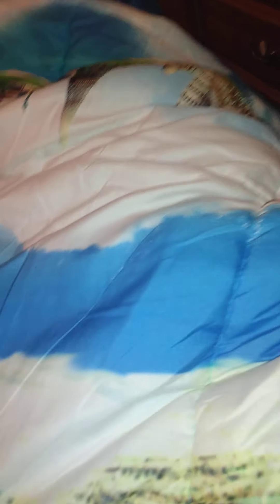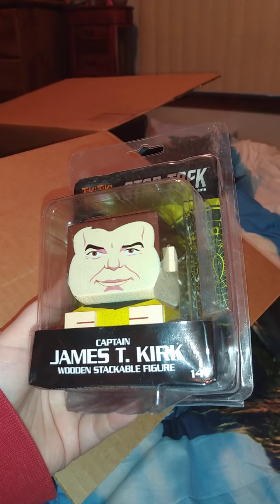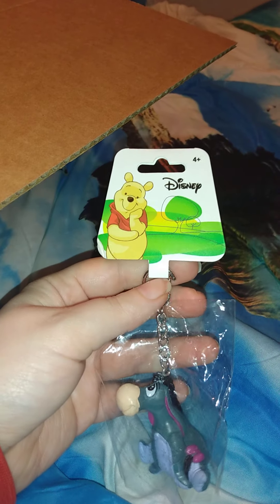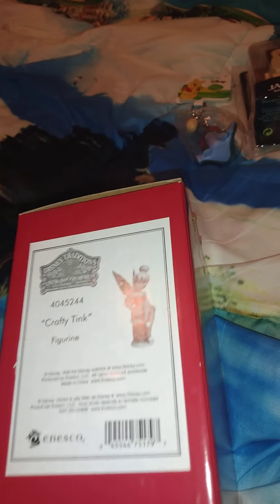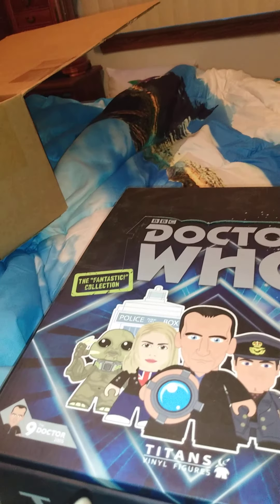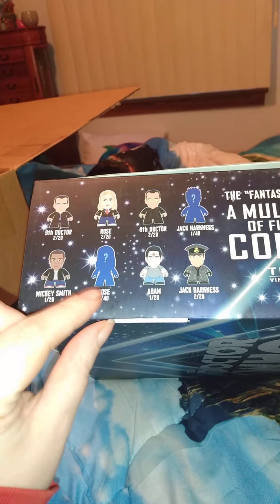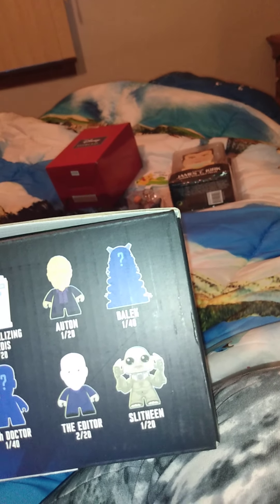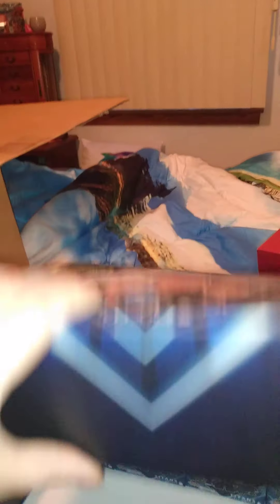Entertainment Earth Haul